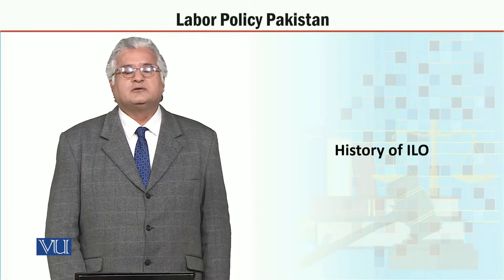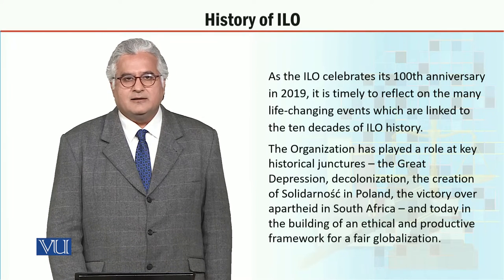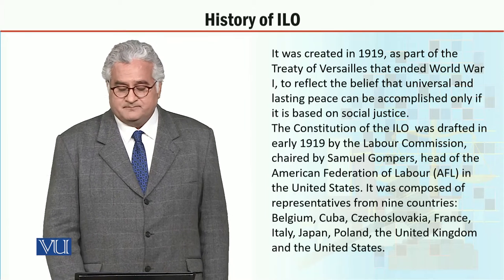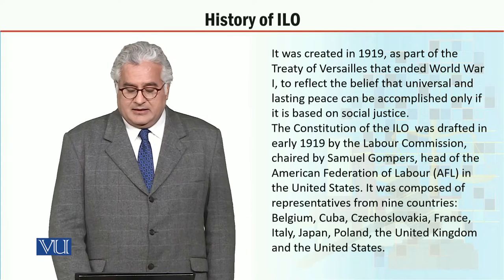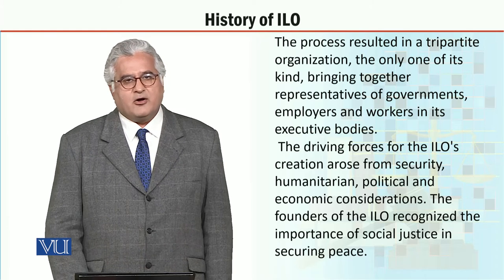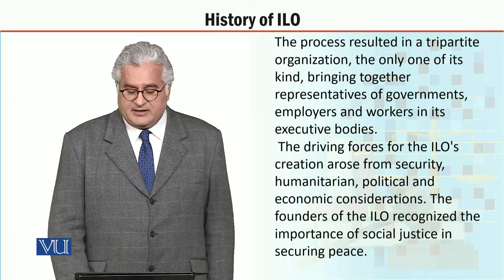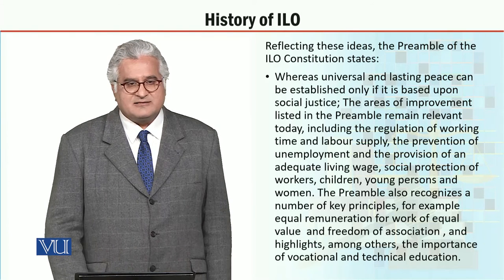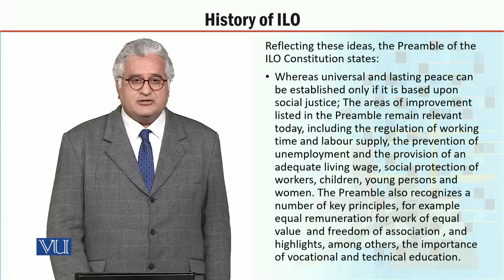MGT723_Topic069 | Labor Policy